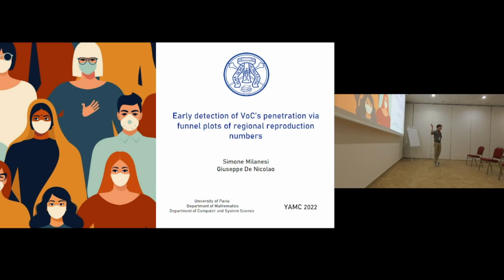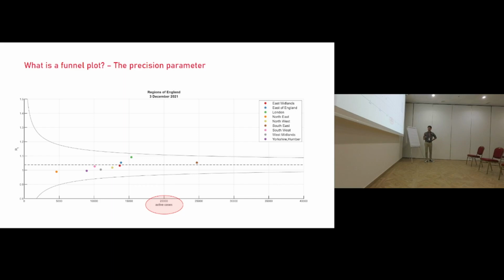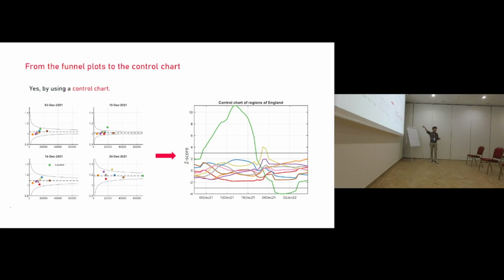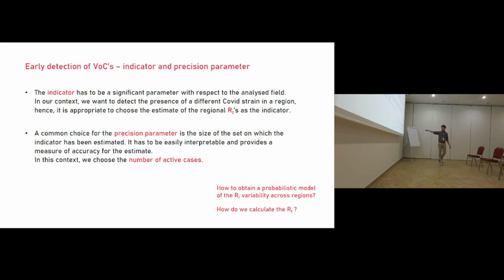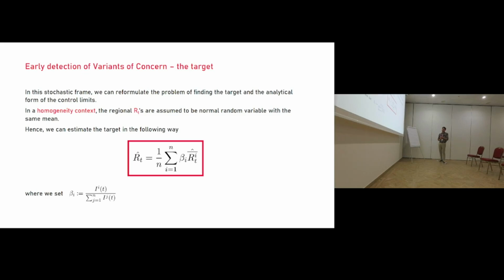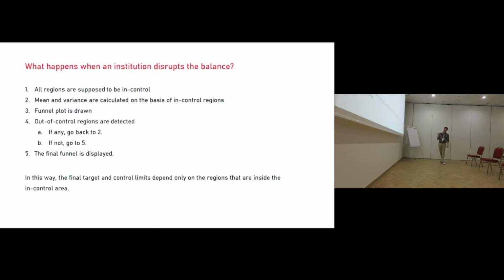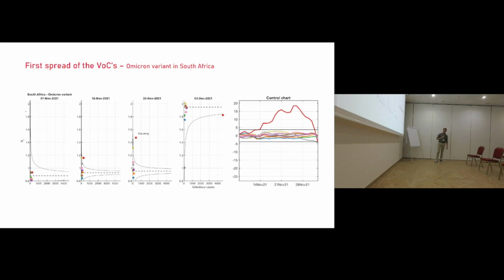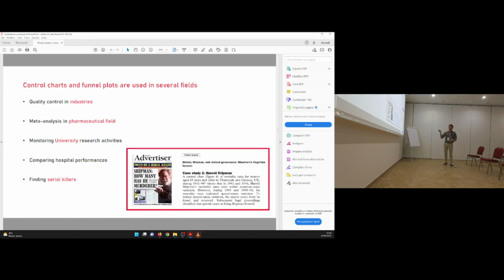YAMC 2022 - Simone Milanesi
Simone Milanesi
University of Pavia

Early detection of variants of concern via funnel plots of regional reproduction numbers

Abstract:
Tools to early detect the emergence of a new variant of concern are essential to develop strategies that contain epidemic outbreaks and their health-economic-social consequences. For example, knowing in which region a variant of concern appears or starts spreading enables prompt actions to circumscribe the diffusion area. This paper presents funnel plots as a statistical process control method that can quickly identify regions of a country where the reproduction number is different with respect to the national one, while keeping false alarms under control. Unlike tools whose purpose is to identify rises of R_t, the proposed method detects when a regional Rt behaves differently from the national average and thus represents an abnormal situation that needs to be investigated through cross-cutting research. The method is validated on public COVID-19 data demonstrating its efficacy in the early detection of SARS-CoV-2 variants in India, South Africa, England, and Italy, as well as of a malfunctioning episode of the diagnostic infrastructure in England. This work was supervised by Professor G. De Nicolao and was supported by a team of engineers and physicians.